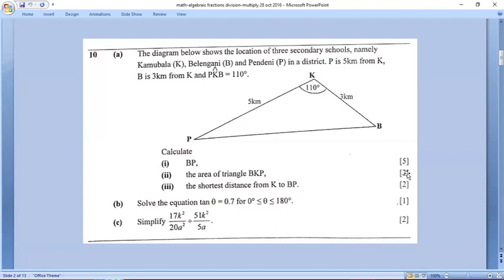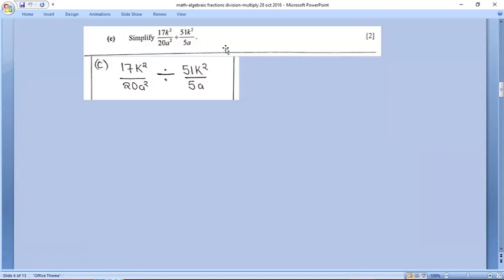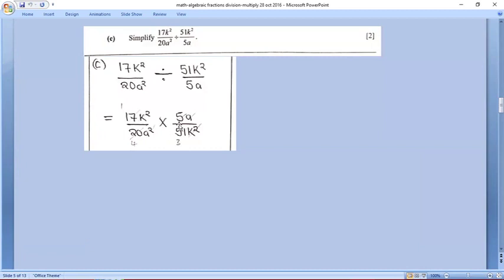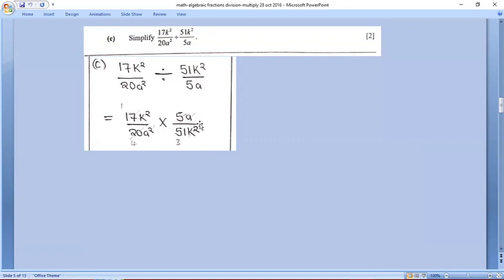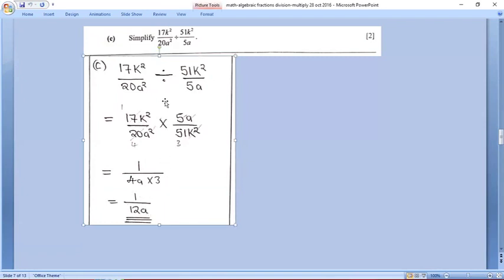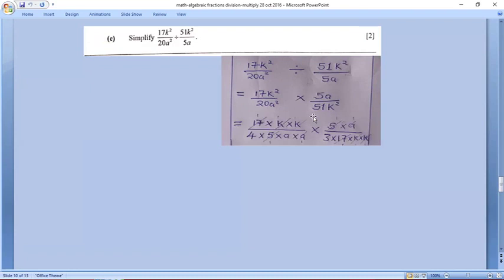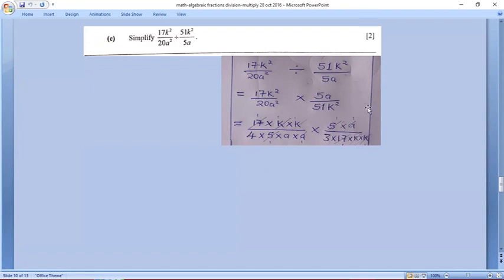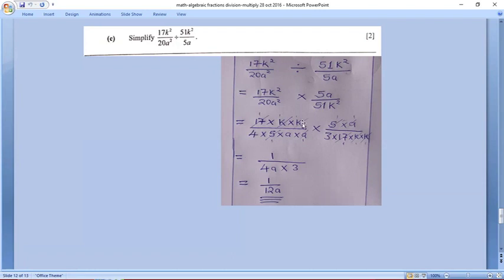Algebraic Fractions-Division-MultiplicatioN-7 July 2016